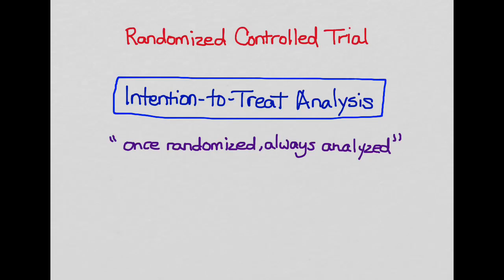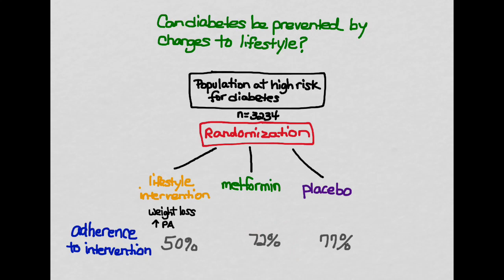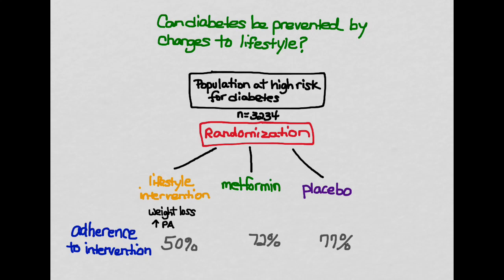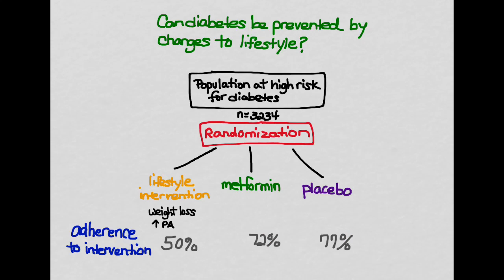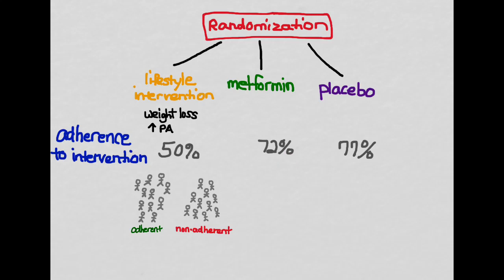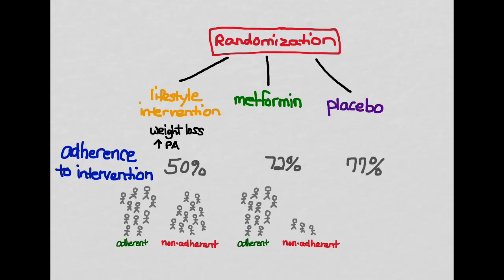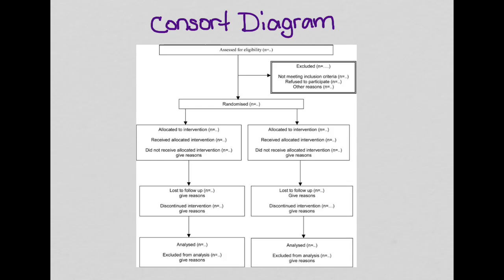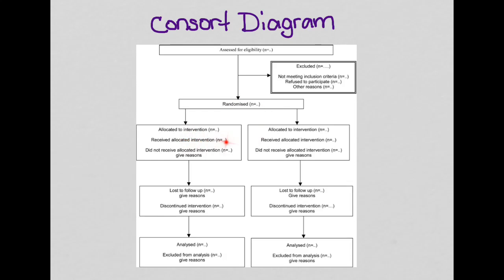Intent to treat